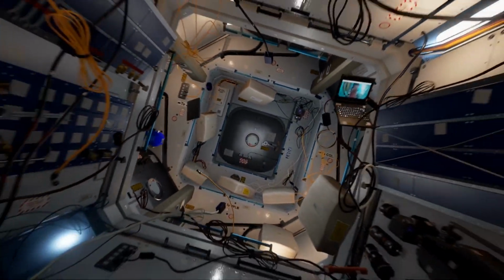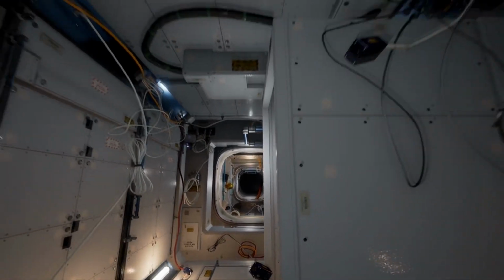5 BEST FREE Games for Quest 2! Best Free Oculus Virtual Reality Games + Experiences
This is the latest list of the top FREE VR games you should play on the new Oculus Quest 2 right now! Just bought an Oculus Quest 2? Try out these games and experiences first with the better graphics on the Quest 2! These games are also playable on the Original Oculus Quest.

Enter the giveaway to win all new Blaston merch and accessories for your virtual reality headset!

VIP Chest Owners:
Greg.is.me
Lillbro64

Chest Owners:
Hexo

Oculus Quest 2

Cheap Oculus Link 3m Amazon Cable

KIWI VR Pulley System

Check this out! How to Play MINECRAFT VR on the NEW Oculus Quest 2 - Updated Walkthrough Guide + Gameplay + Graphics